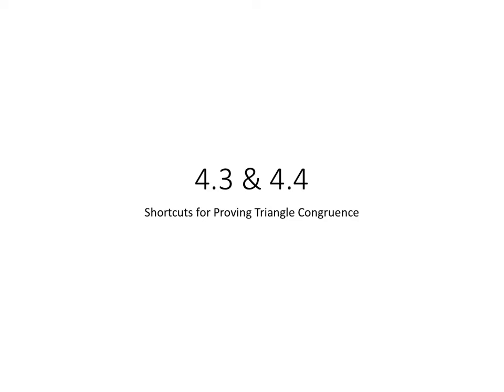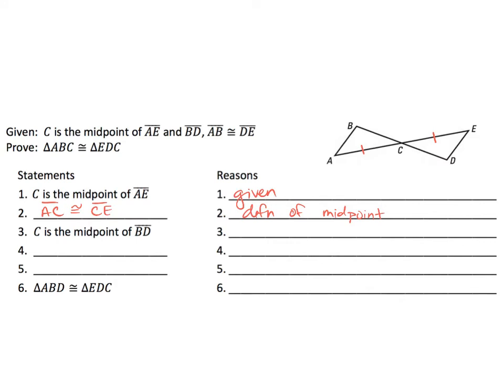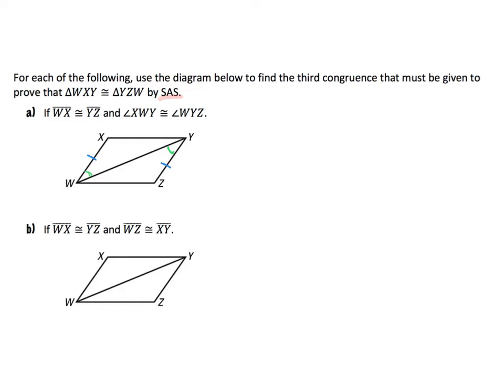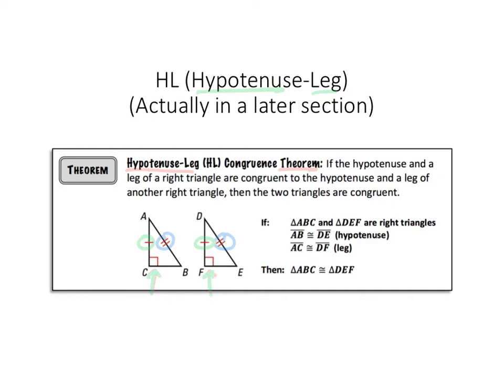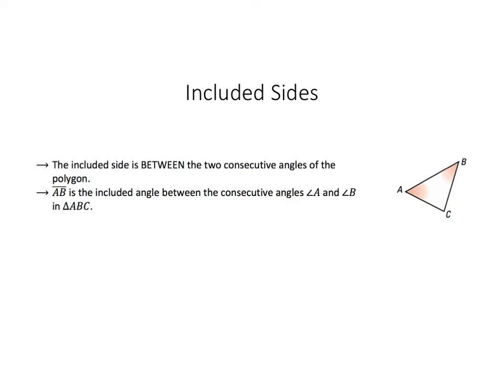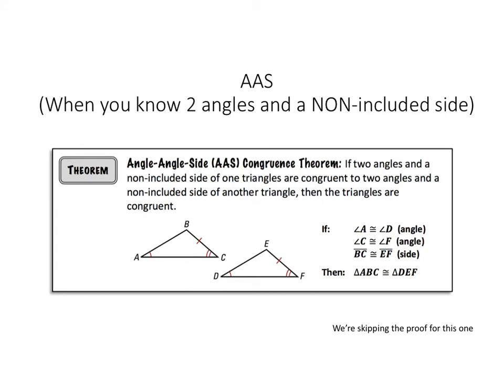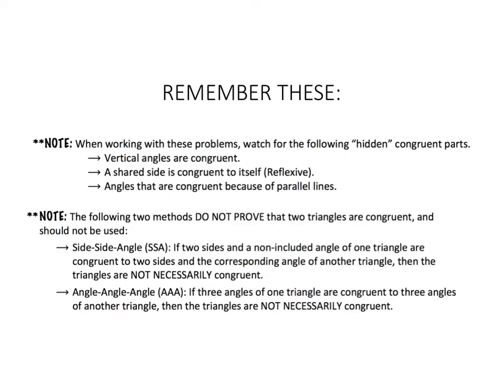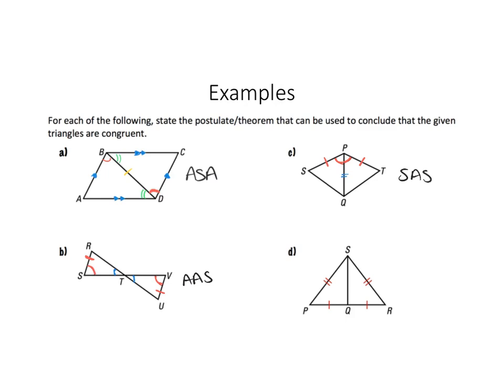4.3 and 4.4 Notes